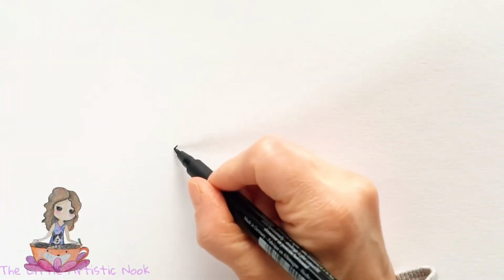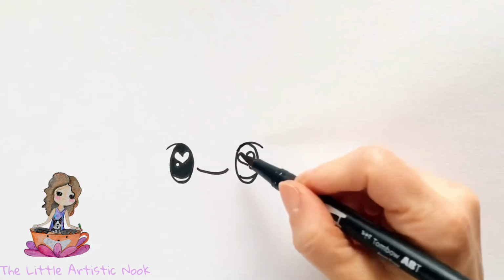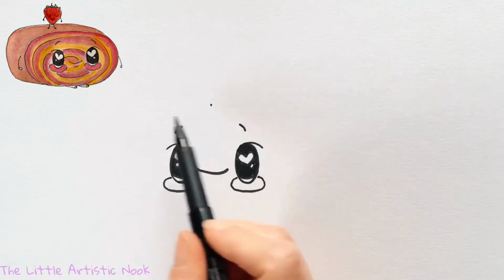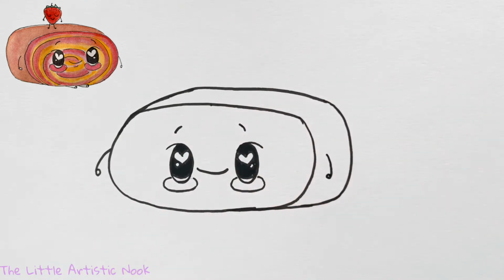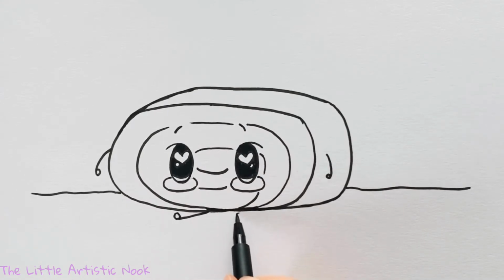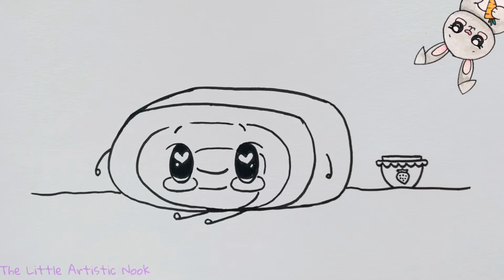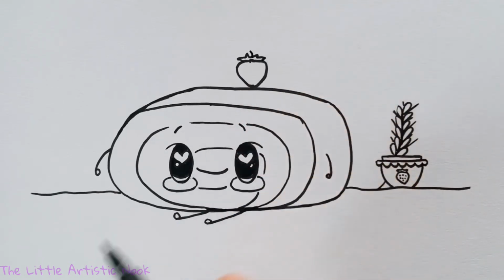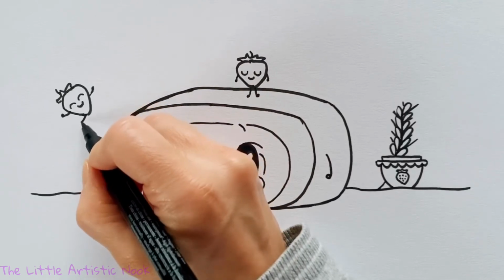How to Draw a CUTE JELLY ROLL | Step by Step FOOD Illustration Tutorial [Easy Art Lesson]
Learn how to draw, step by step, a cutie jelly roll!

Grab some paper and drawing materials for this Draw With Sandee in The Little Artistic Nook. This tutorial will guide you, one line at a time, to create a whimsical illustration.  Follow along and make your own cute drawing!

These tutorials are great for any age and any skill level, but definitely suitable for beginning artists who LOVE a cute illustrative style.

If you’d like to see your finished drawing featured in one of my videos, take a pic and share it on Facebook at The Little Artistic Nook YouTubers group.

New drawing and art tutorials will be posted Thursday - Saturday so make sure to stop by for a visit.

Remember, keep smiling and spreading the happy!

If you ❤️ my art supplies:
•Sketchbook